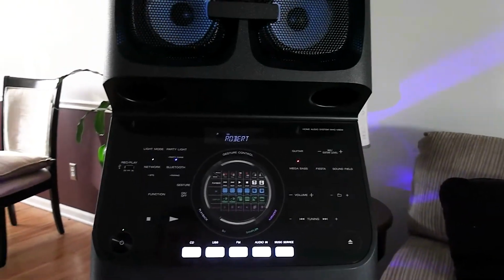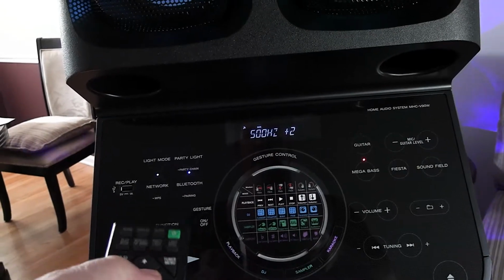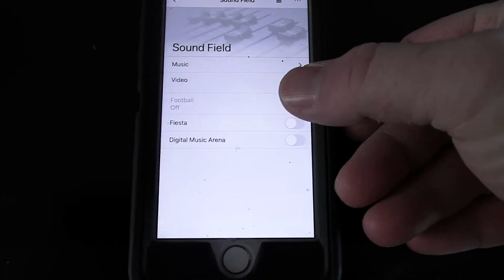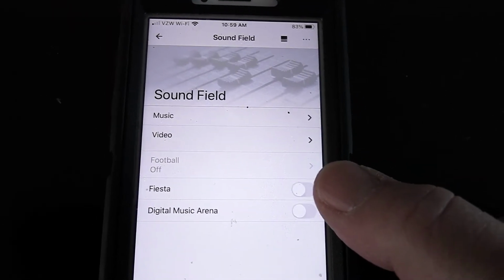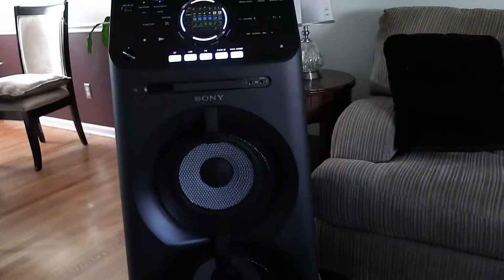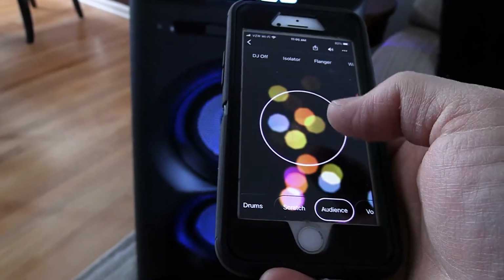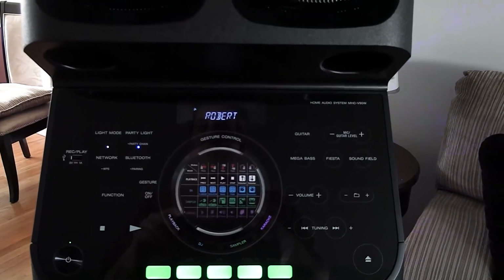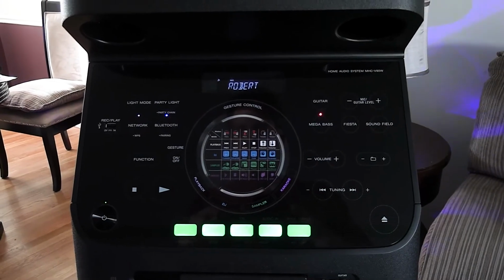Sony MHC-V90W Muteki EQ, Sound effects and DJ effects demonstration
In this video I demonstrate how to use the Muteki's EQ as well as Fiesta Mode, Digital Arena mode and other DJ effects available.